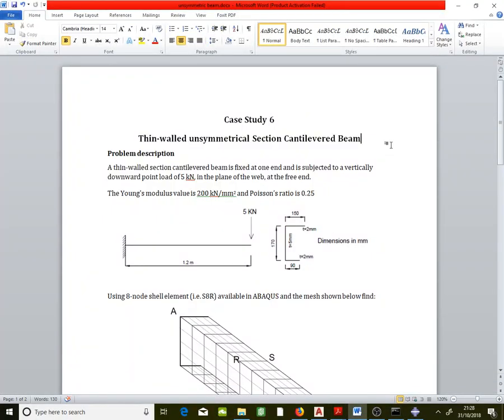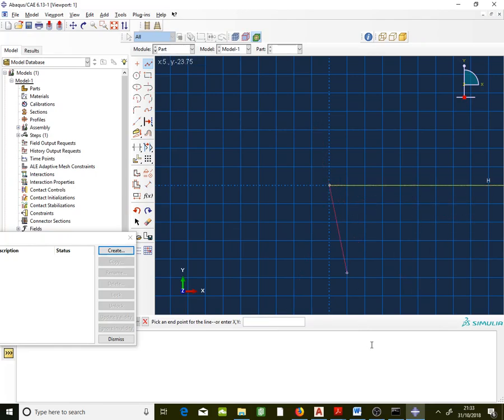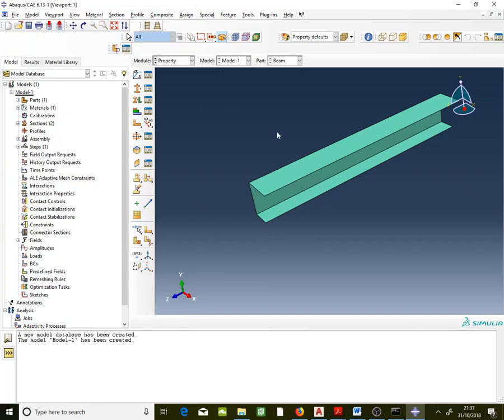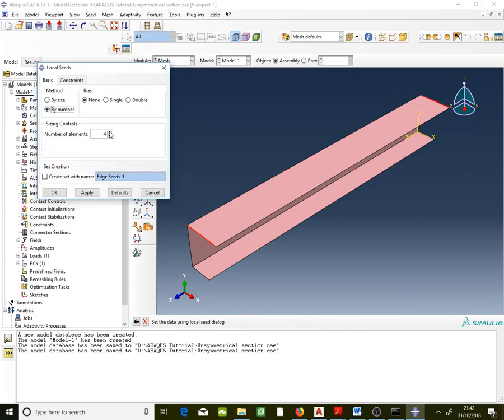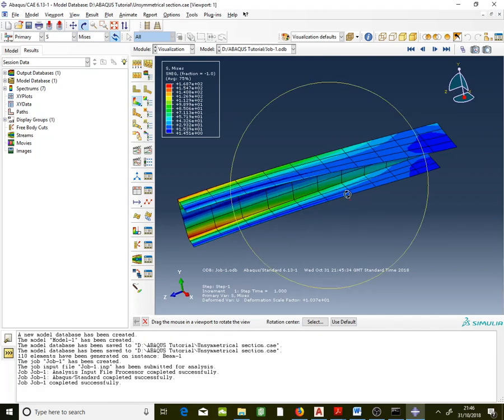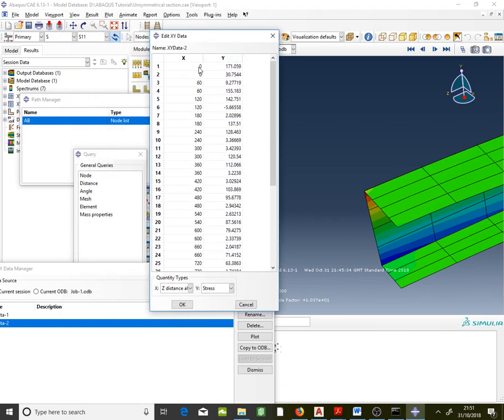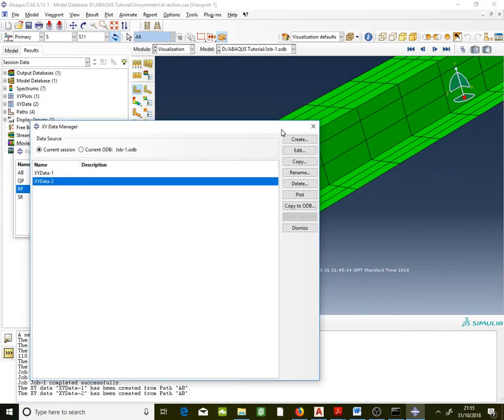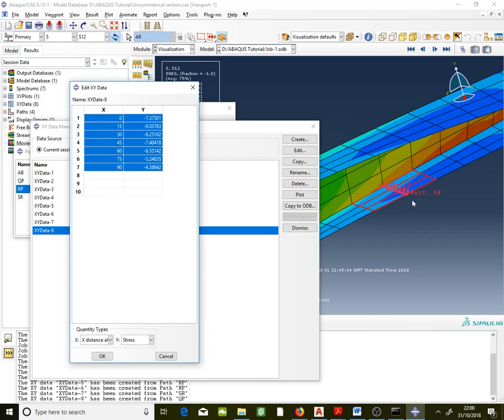Modelling thin walled unsymmetrical section Cantilevered Beam using ABAQUS